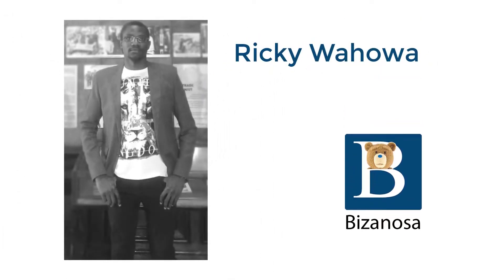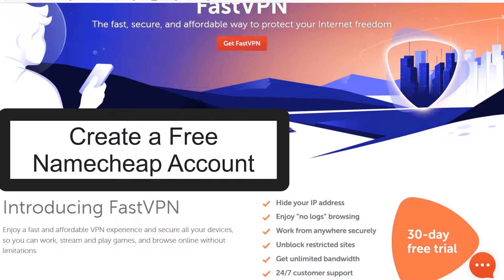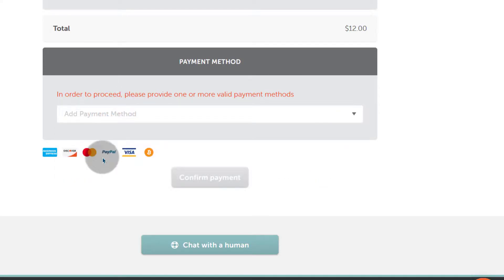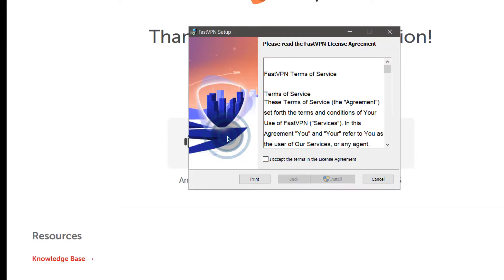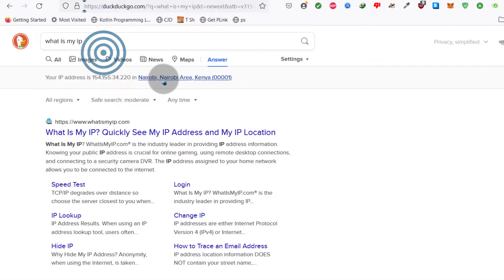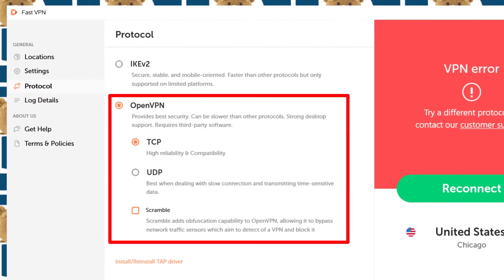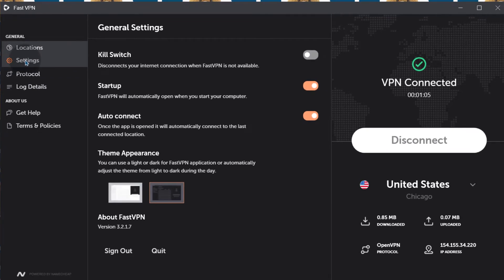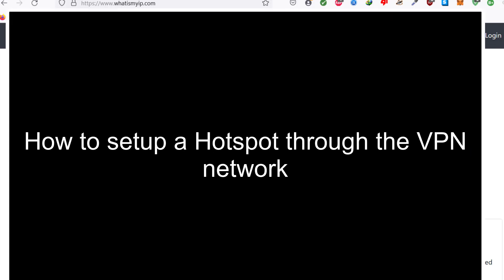How to use Fast VPN - Namecheap VPN Tutorial - FastVPN Tutorial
Namecheap VPN Tutorial - FastVPN Tutorial

FastVPN by Namecheap. How to use FastVPN. How to use namecheap VPN.

Hi and welcome to this video. In this video I want to do a Fast VPN tutorial. That is the Namecheap VPN tutorial . The link for this FastVPN is in the description.

Fastvpn is one of the most affordable vpns that you can use. So, if you don't want to spend a lot of money on those other expensive VPNs, you can use the Namecheap VPN which is called FastVPN.

The first thing you have to do is, go to Namecheap to create an account. Somewhere here you'll be able to create your Namecheap account. Create an account if you don't already have one.

I'm already logged into my Namecheap account. And that's important because the account details are the ones you're going to use to log into Fast vpn. Just come down here and you can see the pricing. It's one of the most affordable VPNs available.

If you go with a monthly plan you can get it for free for a month. I'm going to go with a yearly plan because I've used it before and it does the job.

I'm just going to come here under get one year plan. I'm already logged into my account so I can just choose a payment method. Then agree and continue.

Once you make your payment. It's going to automatically bring you this and you can use it on Windows, Android . You can also use it on Linux and I have a video for how to set up a VPN on Linux. That's the same video that you'd use to set up FastVPN on Ubuntu.

Let me download mine for windows and I'm going to click there on windows. Download complete. Now i can just open it to install it.

Install. Finish.

And now for the login details I'm going to need to log in using my Namecheap details. I can just click there on sign in and I will need to sign in with my Namecheap details; your Namecheap username and password. That's what you use here. You will be logged in and you can just click on I understand.

That is the Namecheap VPN. What is my IP? You can see it says that my IP is that. And I'm in Kenya right now. You can also go to this website whatismyip.com and it's going to show you your IP plus your location.

If I come back I can just connect to any of these VPNs. Let's say I connect to Chicago. It's okay . For the first time it's probably going to fail. Yes it's going to fail and the reason it's failing is because the VPN doesn't work with this protocol on Windows.

 If I come here under protocol I can use the OpenVPN protocol. And then I want it scrambled as well. And now if i reconnect it's going to connect.

Just looking at the settings here. Here under settings you can add a kill switch. If this is turned off then your internet connection will also be turned off. I found that this really affects my internet connection so if it is not really crucial for your IP to be visible then you can just leave this turned off like now it is turned off.

You can auto connect and of course you want it to start up with your Windows. You can also change the interface to dark mode. That's all the important things here under settings.

If you come back under location you can use any of these locations. You can see the multiple different server locations that you can connect to.

 If you come back here and we refresh. You're going to see that our IP address is different and our location is Chicago. You can see Chicago Illinois US.

That's how to connect and use the VPN on Windows . If you want to see how you can use this internet and also connect VPN and create a wi-fi hotspot on windows, watch the next video. That's it for this video,

If you want to use Fastvpn, the link is in the description.